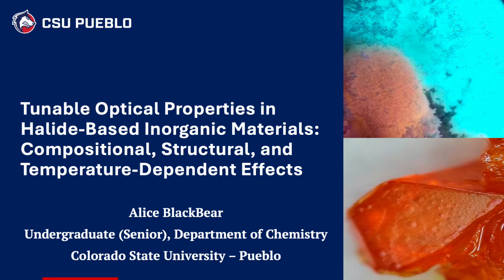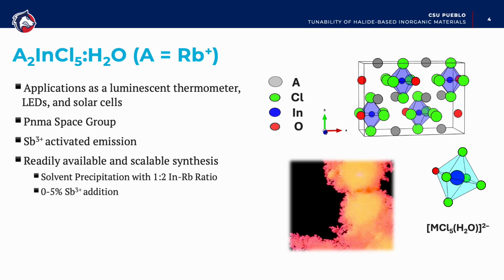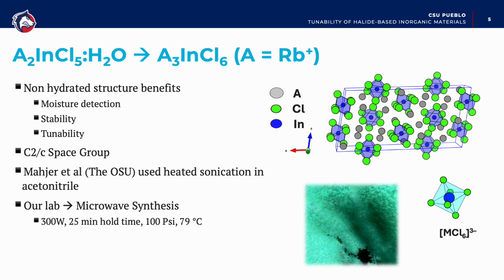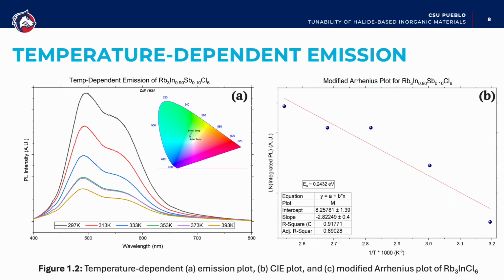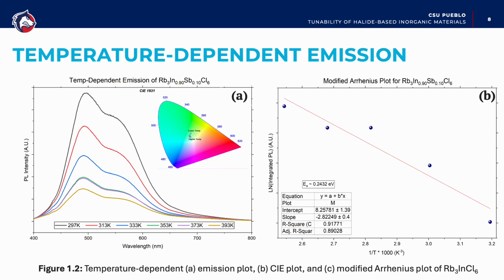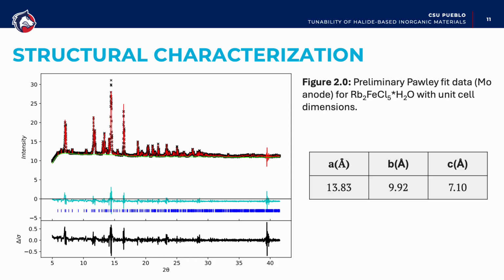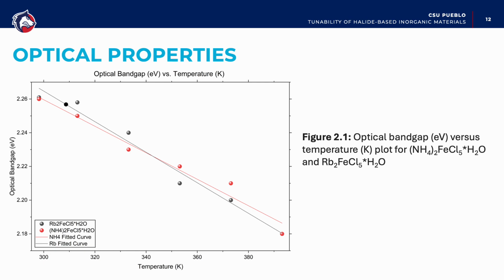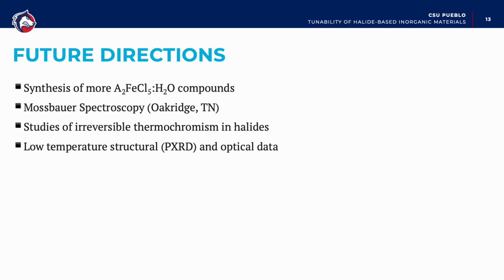BlackBear,A. Tunable Optical Properties of Halide-Based Inorganic Materials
Please enjoy my video presenting original research for the 2026 Ronald E. McNair Symposium, hosted by North Carolina A&T State University. Here, we will discuss the properties of photoluminescent materials and inorganic pigments that we synthesized in our lab at Colorado State University - Pueblo.